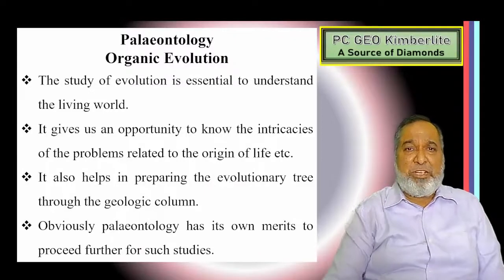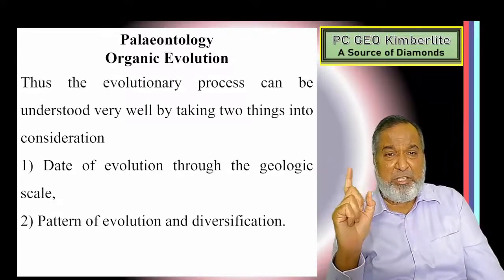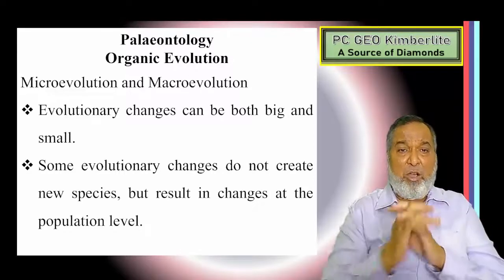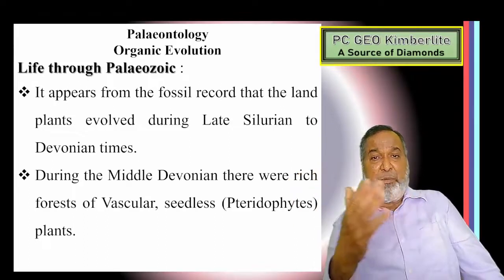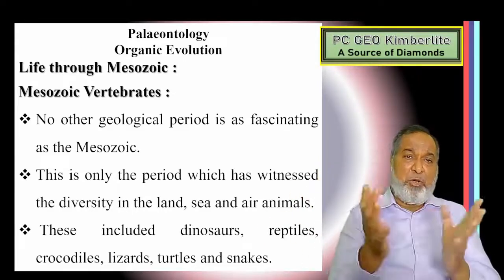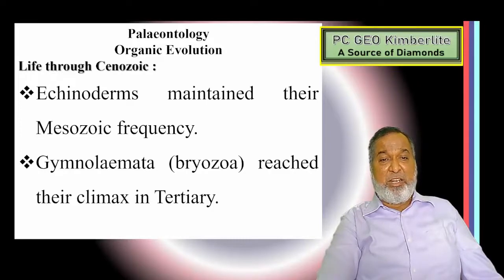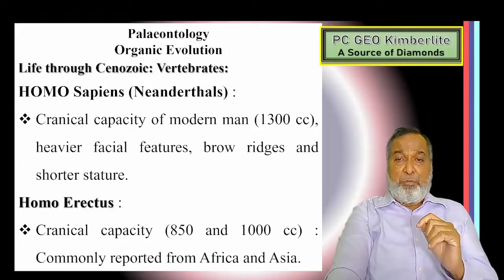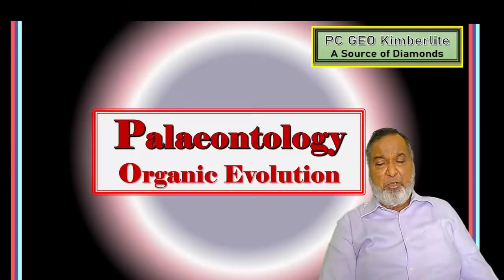Organic Evolution and Life through Ages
The study of evolution is essential to understand the living world. It gives us an opportunity to know the intricacies of the problems related to the origin of life etc. It also helps in preparing the evolutionary tree through the geologic column. Obviously palaeontology has its own merits to proceed further for such studies.
Thus the evolutionary process can be understood very well by taking two things into consideration
1) date of evolution through the geologic scale,
2) Pattern of evolution and diversification.
These would enable anybody to understand the evolutionary pattern of an individual (Ontogeny) or a particular community or a group (Phylogeny). To understand the above things, we ought to know the types of environments that are existing around us.
We know that a specles is the fundamental unit in the taxonomic identification and therefore, its intimate relation with its inunediate surrounding which rcsults ci'o1ving of new species ft oin the existing lot may be called as a micro evolution.
Metazoans Life :
The life on the earth began little more than 3.5 billion years ago. It is presumed that the most primitive form of life was procaryotie in nature. These are evident by the abundance of stromatolites in the Late Precambrian times.
Palaeontologists have put their brain to unravel the mystery of earliest Metazoan groups of living organisms.
Life through Precambrian :
Late Precambrian-Proterozoic (2500-570 million years) - The celebratedEdiacara fauna of South Australia is the most fascinating example of Precambrian life. The fauna mainly consists of varieties of Jelly fishes and soft corals or phylum Cnidaria and worms (annedids).

Life through Palaeozoic :
Lower Cambrian (lasted about  10 million years) fossil records reveal the occurrence of calcareous algae, protozoans, sponges, corals, bryozoans, brachiods, molluscs, trilobites, echinoids, graptolites, Conodonts etc. Besides these major groups, there occur some other group of uncertain affinity. Calcareous algae Cyanophyta (blue-green algae) mostly occur in Palaeozoic rocks, earliest record beingfrom Lower 13411aeozoic.
The Palaeozoic vertebrate community consists of chordates, Fishes, Amphibians and Reptiles. The fossil record of fish is inadequate to comment upon its evolution and diversity, however the fossil record indicates that the number of taxa was highest in the Devonian and also in the Lower Carboniferous.
Life through Mesozoic :
Invertebrate Fauna : Soon after Palaeozoic Era there was a general recession in faunal and floral productivity till early Triassic period. In true sense the expansion took place in Jurassic which has witnessed a varied and diversified fauna. Many new groups started appearing to achieve their peak of adundance in Tertiary.
Mesozoic Vertebrates :
No other geological period is as fascinating as the Mesozoic. This is only the period which has witnessed the diversity in the land, sea and air animals. These included dinosaurs, reptiles, crocodiles, lizards, turtles and snakes. Hence Mesozoic is referred to as golden age of reptiles.
Birds • The fossil record of the birds is incomplete. The most primitive fossil birds Archaeopteryx is known from Jurassic l imestone of Germany.
Mesozoic Plants : The Mesozoic period has witnessed the bloom of cycads and cycadeoids_
Life through Cenozoic:
Cenozoic Era is known as Eraof mammals. But invertebrates arc not far behind them. Infact the arthropodS, lamellibranchs, gastropods, protists, bryozoans, anthozoans reached their climax in the Tertiary period.
Vertebrates :
The study of Cenozoic vertebrates is comparatively easy because, most of the vertebrates which appeared in Late. Mesozoic and Cenozoic belong to some of the modern families.
Homo Habilies : Cranical capacity 700 cc; long arms, short legs.
The fossil record also shows the largest vertebrate whale adopted to marine life in Eocene. However the major radiation in whale evolution took place in Miocene.
Mass Extinction :
In layman's language mass extinction means the extinction of an organism or a community of an organism in very large number. It must have been clear that the extinction of fauna or flora took place at almost regular intervals throughout the geologic column as evident by the Eras, such as Palaeozoic, Mesozoic and Cenozoic.
Phytoplanktons :
The Mesozoic and the Cenozoic periods have witnessed a great variety of phytopkanktons such as coccoliths, diatoms, dinofalgellates etc. The coccoliths appeared in the Triassic, however, they were common to abundant in the Cretaceous seas.
organic evolution,
life through ages,
pattern of evolution and diversification,
pattern of evolution,
diversification,
Mesozoic era,
 Period,
denozoic era,
mesozoic era,
reptiles,
trilobites,
trilobite,
evolution,
cambrian,
precambrian,
organic,
microevolution,
macroevolution,